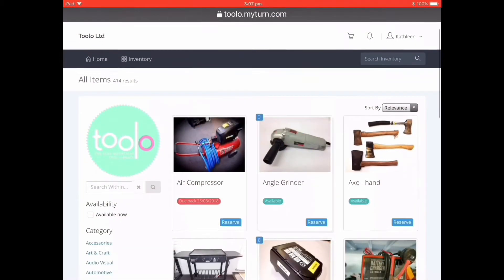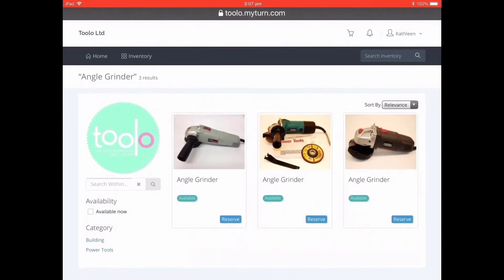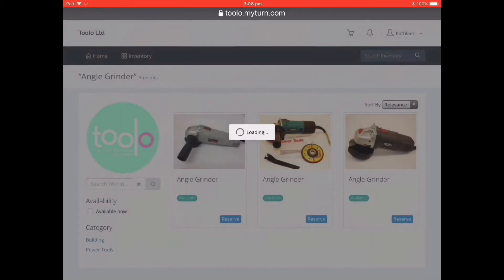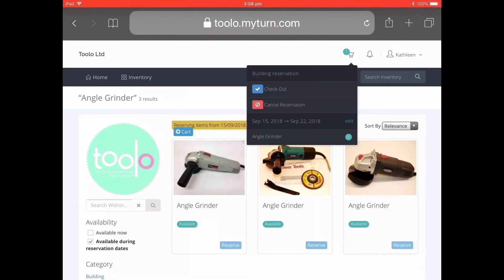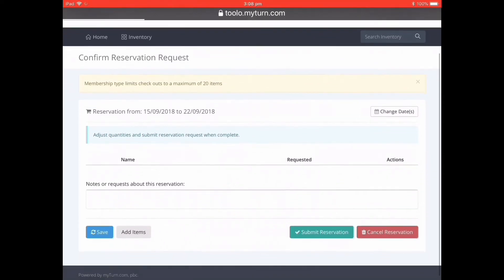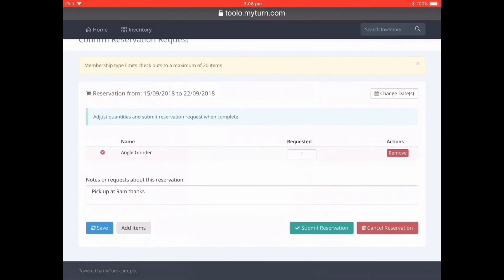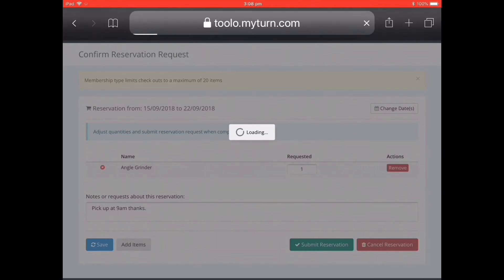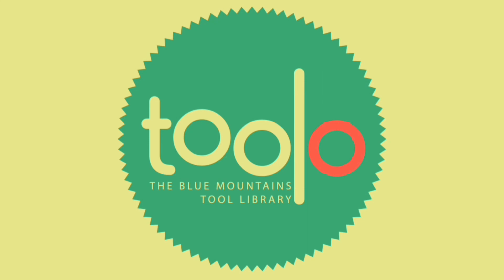Making a reservation for Toolo items on the MyTurn library system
How to reserve an item in Toolo's online system.